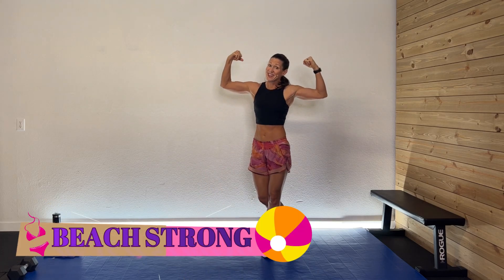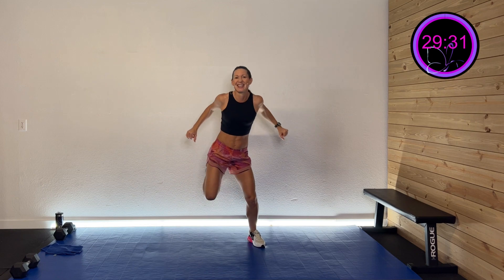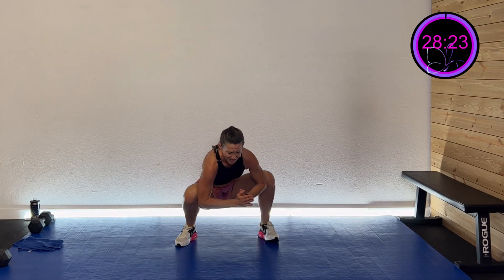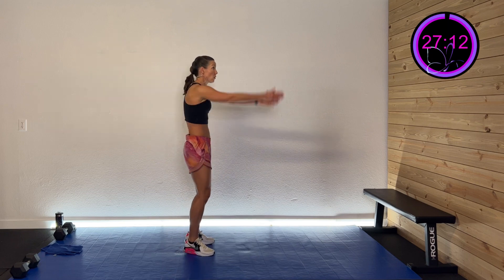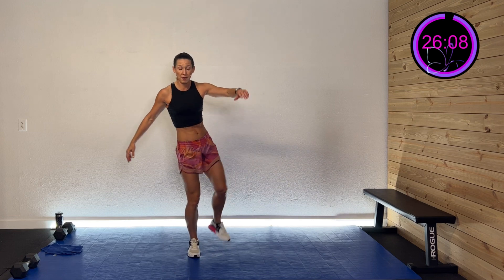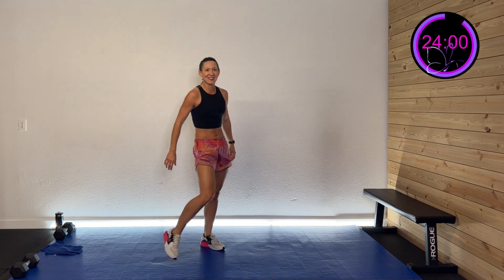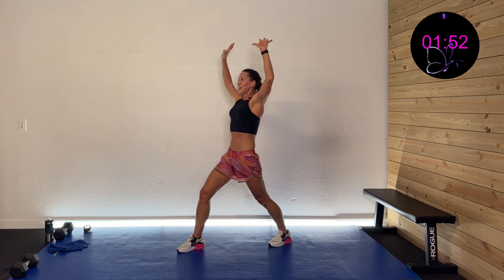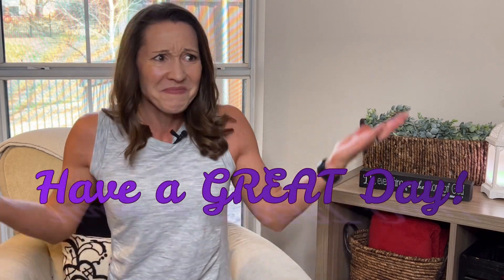BEACH STRONG | Supersets Cardio Workout - 30 Minute | 45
𝐃𝐚𝐲 45 - Supersets Cardio Workout will pump that heart and burn those calories!

Today, we will work for 30 seconds for 2 activities with no set rest then 15 seconds of rest before moving to next superset.
You need NO EQUIPMENT today outside of your sweat towel, drink and of course your GREAT attitude!
1/2.              Lunge / Lunge Jumps (or knee drive) - R/L
3.                  Jacks / Jack Tuck (or knee drive) - R/L
4/5.              Lateral Lunge to Lunge / Lateral Step Drive - R/L
6.                  Mt Climbers / Plank to Stand
7/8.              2 Crosses Side Kick / Touchdown to Side Kick - R/L
9.                  Squat / Squat Jumps (or squat explode)
10/11.         Bear Kick Thru / Plank Knee Drive - R/L
12.               Bear Crawl / Bear in/out
13/14.         Lateral Crunch Knee Drive / Lateral Kick Punch - R/L
15.               Squat to Knee Straight / Prisoner Squat to Tall Kneel
16/17.         Squat Side Squat / Toe Touch Front Kick - R/L
☀️Beach Finisher ☀️ - Head Shoulder Knee & Toes